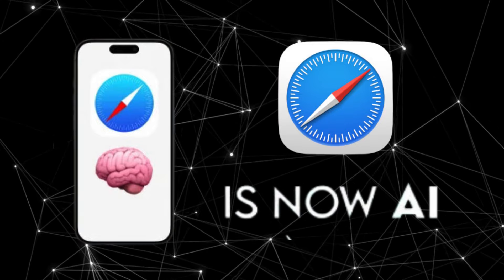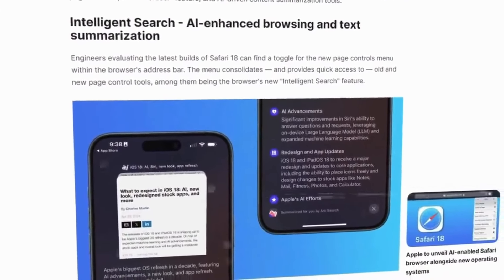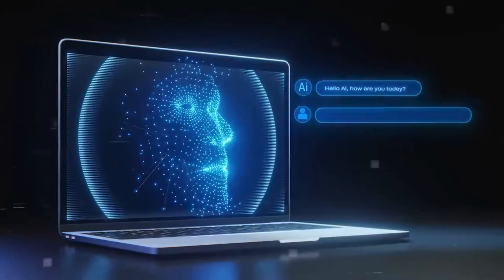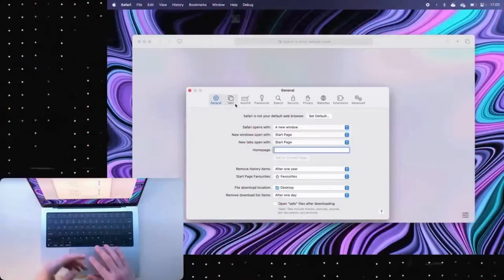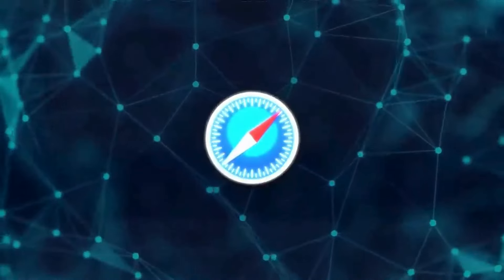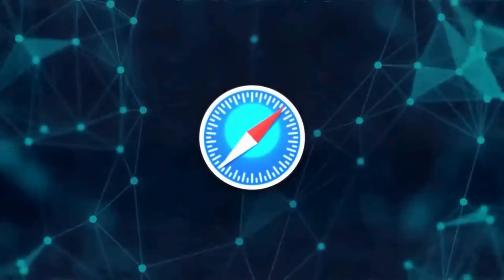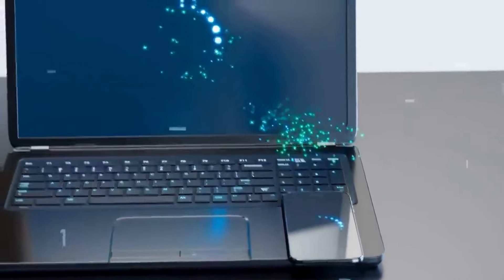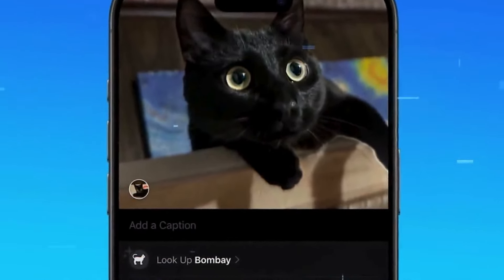New AI Features of Safari Browser: Apple's Safari Browser | Be10x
*Ready to skyrocket your career with AI? Secure your spot in our exclusive 3-hour workshop on mastering AI tools like ChatGPT and more. Act fast—limited seats available! Plus, get ChatGPT Plus FREE!*

The latest iOS 17 Safari update introduces new AI features, enhancing Apple's Safari browser on iPhone and Mac. Comparisons between Safari vs Chrome highlight iOS 17 Safari's benefits, such as advanced iPhone Safari settings and a customizable iOS 17 Safari start page. Explore practical Safari tips and tricks to optimize your browsing on AI-enabled Safari browser.

Apple's Safari browser has recently been updated to include new AI-driven features as part of the iOS 17 rollout. These enhancements focus primarily on improving the functionality and user experience across both iPhone and Mac platforms. With the introduction of a more customizable Safari start page and updated iPhone Safari settings, users gain significantly more control over their browsing environment.

The debate between Safari and Chrome often centers around performance, particularly on Mac devices. With iOS 17, Safari has strengthened its case, offering optimizations that potentially outpace Chrome, especially in areas like battery efficiency and system integration. The new AI features in Safari help streamline browsing activities by predicting user preferences and automating routine tasks, which can enhance the overall user experience.

For those looking to maximize their Safari browser's capabilities, there are numerous tips and tricks that can be employed. From optimizing the new Safari start page to making full use of the enhanced security settings in iPhone Safari, these tools are designed to make browsing more efficient and secure.